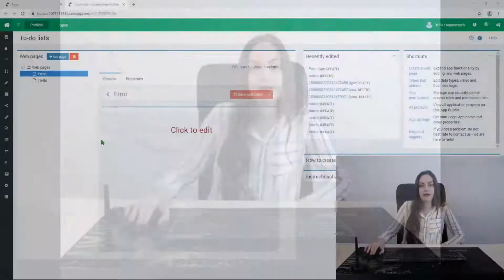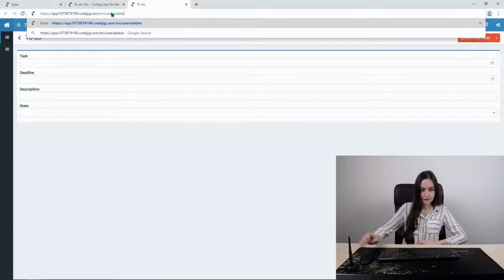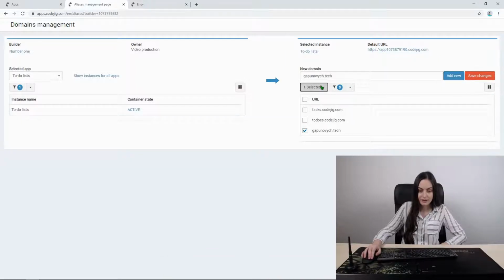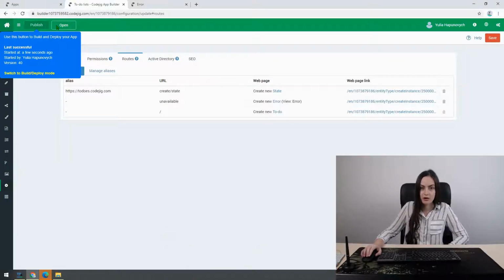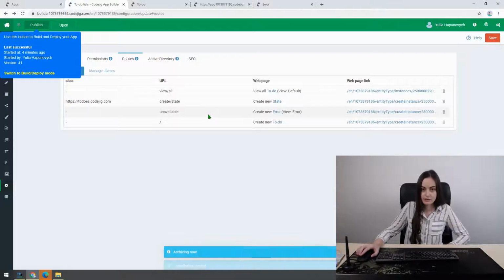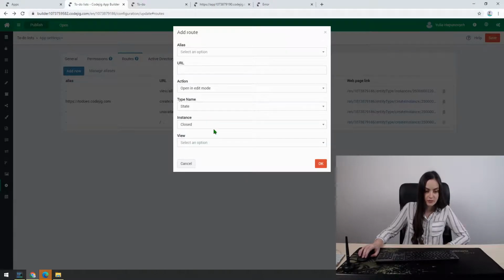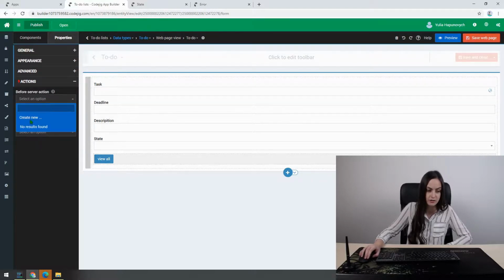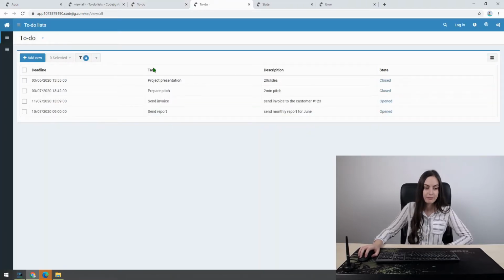Create Custom Routes | App Builder Tutorial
When you request any page from web application built with Codejig App Builder, it will go through Routing which decides what data type and view is to be shown for a particular URL. Most of the time data type, action and view are matched automatically against auto-generated URLs and do not require any action on the part of developer. However, sometimes you may want to show pretty-looking URLs to app users or point multiple domains to the same web application. You may need to perform different action depending on the domain name. For example, one might want to show different start pages for domains like resellers.webshop.com and admin.global.io . For these purposes, you can define custom routes and specify matching between domain names and relative URLs on one side and data types, actions and views and on the other. In this this tutorial Yulia Hapunovych explains how to define custom routes, configure the particular app instance to respond to multiple domains and invoke defined routes using CJ Blocks (a visual scripting language, that compiles into Java or JavaScript depending on server-side or browser-side execution).